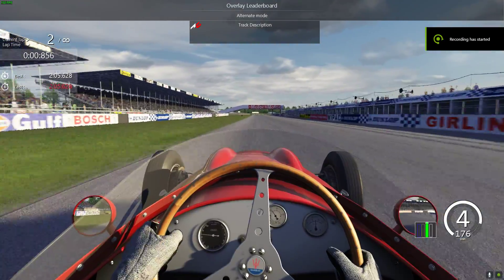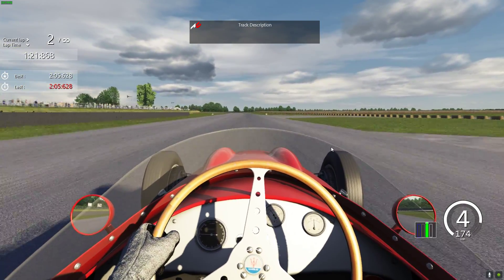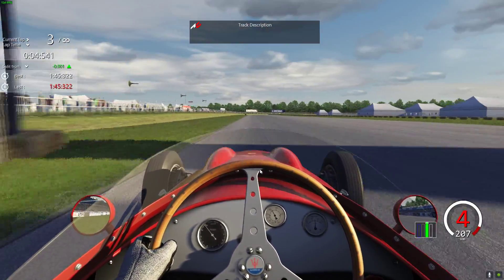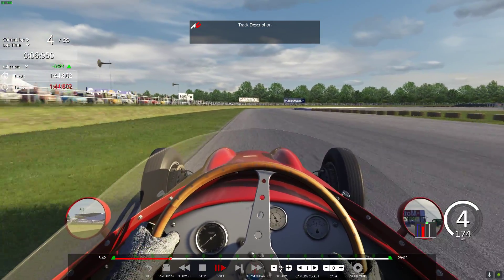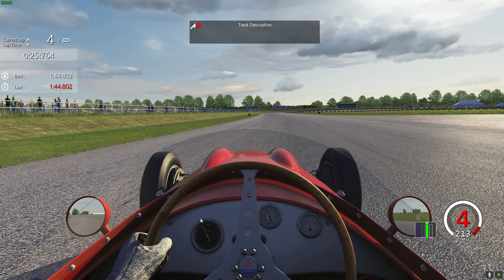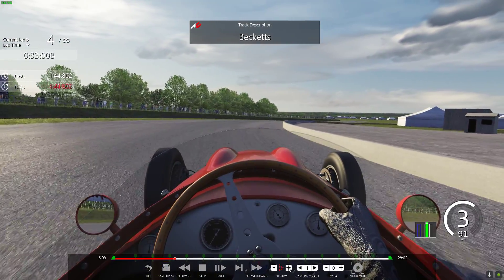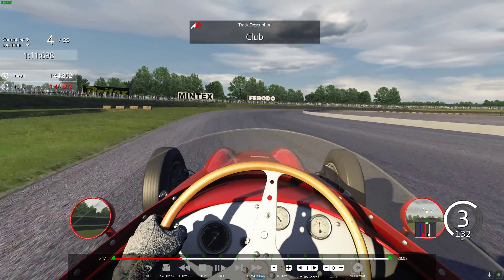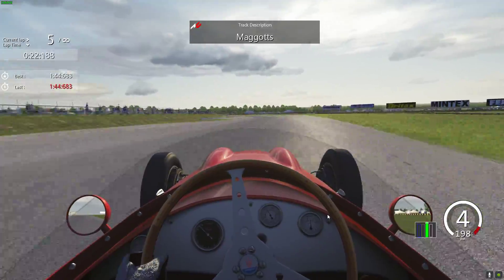SimRaceSA 2022.1 simLegends Maserati 250f - Oversteer Tips 1 - Corner Exit